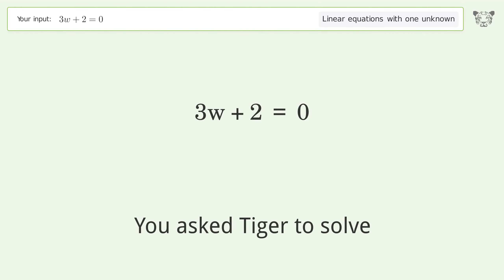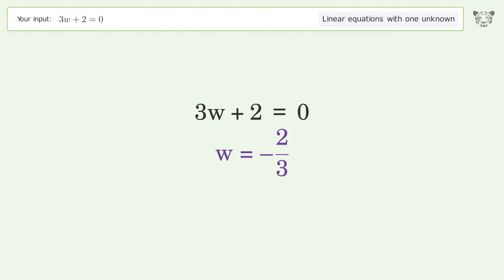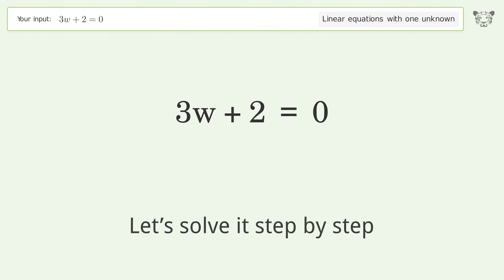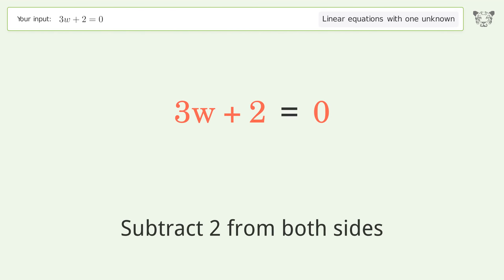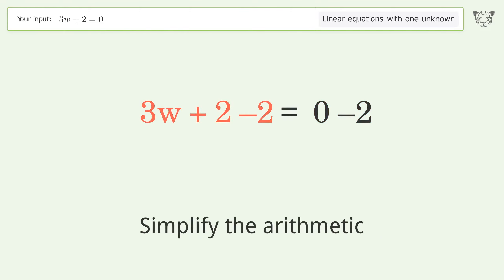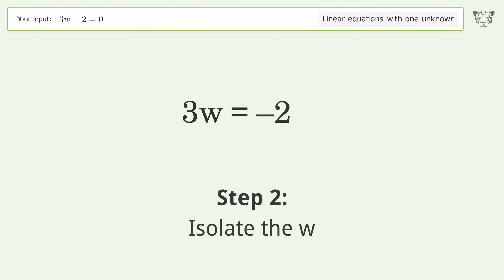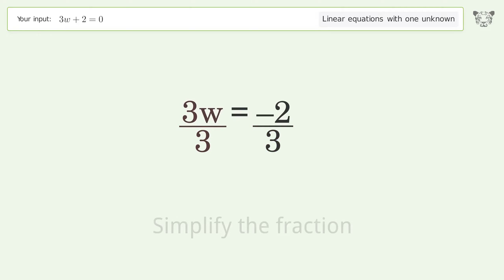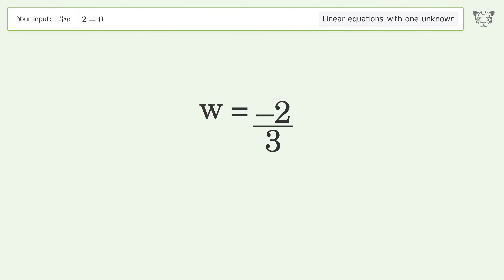Linear equation with one unknown: Solve 3w+2=0 step-by-step solution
Solving 3w+2=0 using the linear equation with one unknown solver

for a step-by-step and more tips and tricks for dealing with linear equations with one unknown.